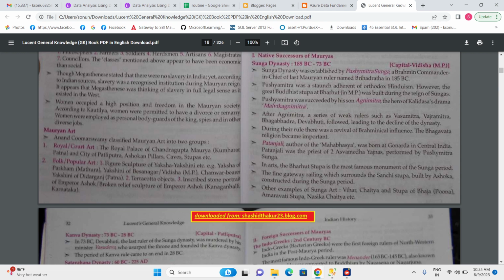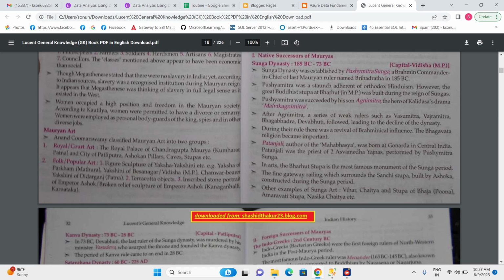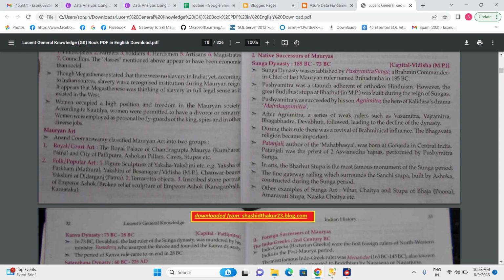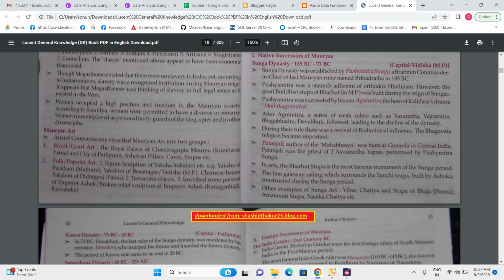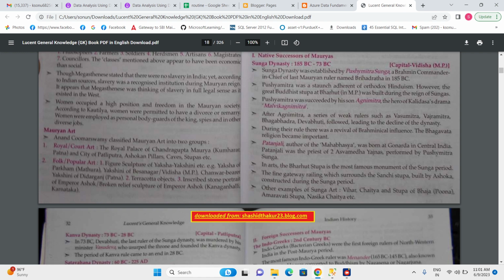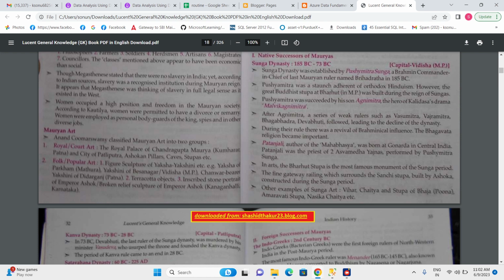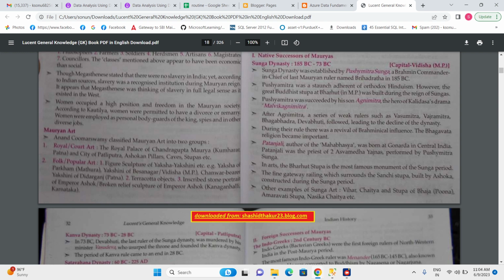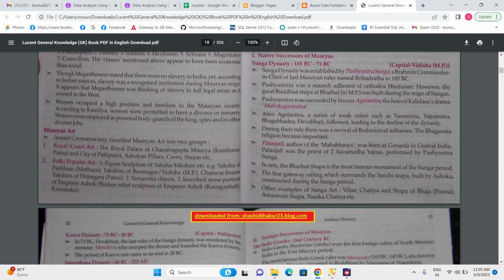Post Mauryan Period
This video explains about Post Mauryan and objective questions related to this. this video is helpful for those who are preparing for govt exams like ssc, chsl, cgl,psc, state psc, railway, nda etc.